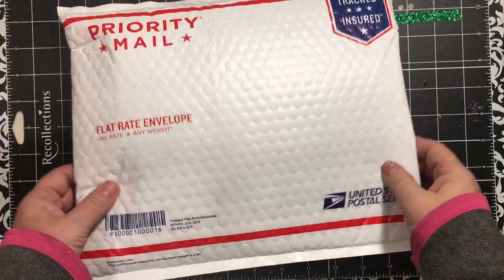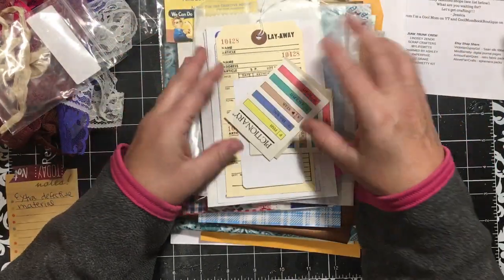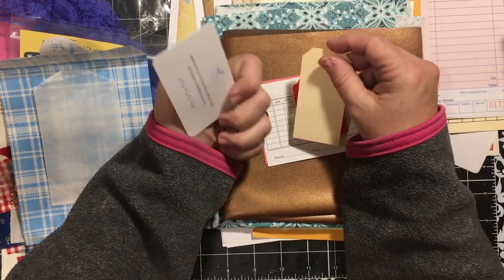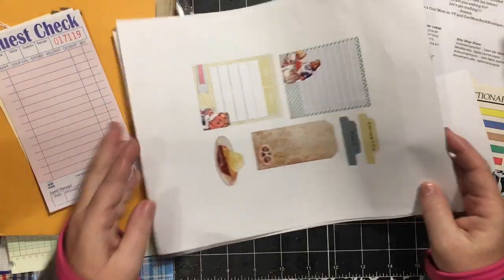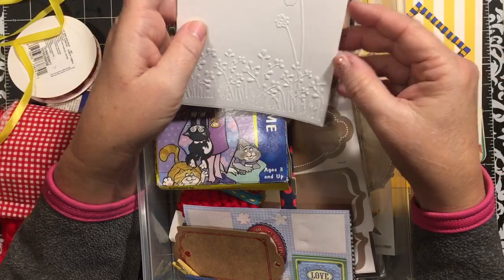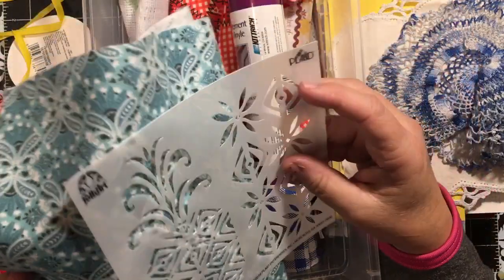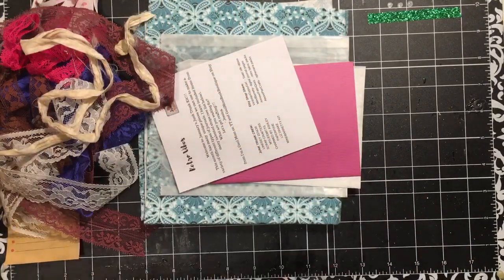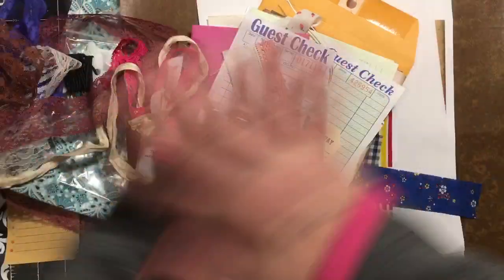Jan. Junk Trunk kit from Im a Cool Mom & stuff I have to use with it | dearjuliejulie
Here is my unboxing video of the January Junk trunk kit from Im a cool mom...  I  also show you the items I have put aside to use with it...  I love it...  Enjoy!!!  *julie...

you can get your kit here at Im a cool moms Etsy shop: